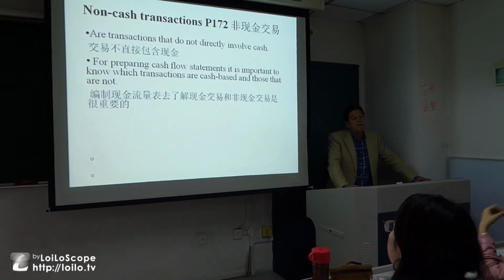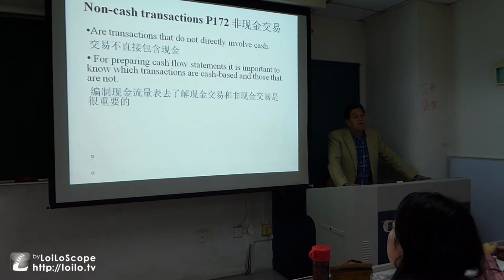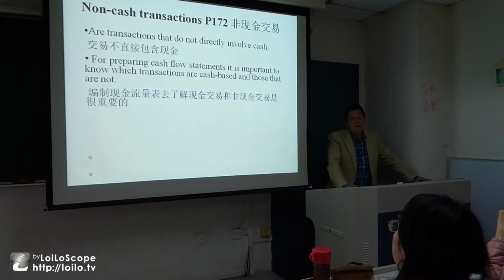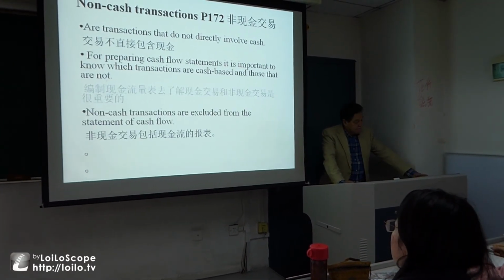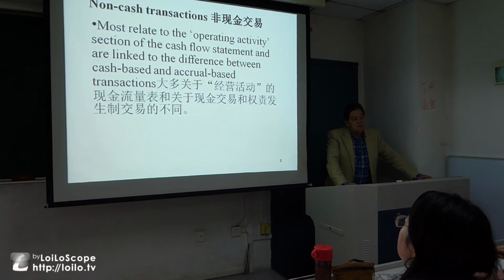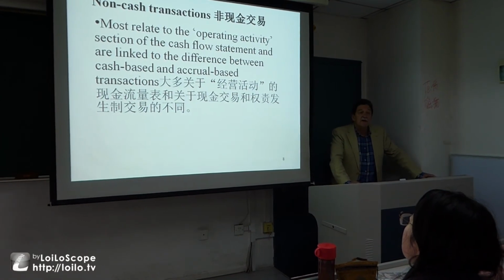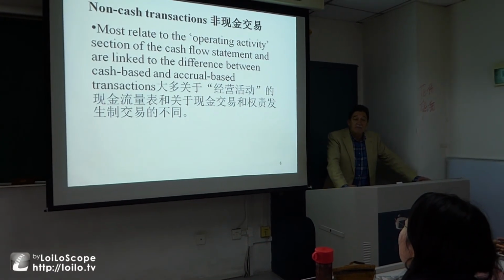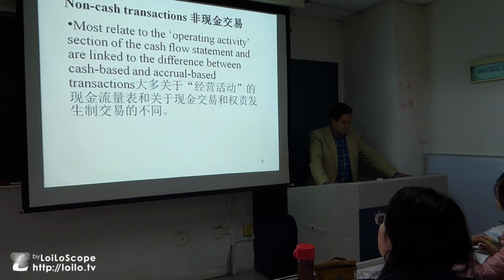Kevin Antonovich Lecture video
Shortened video of lecture Kevin Antonovich